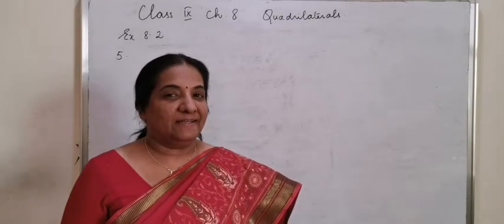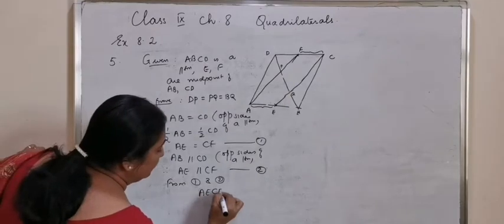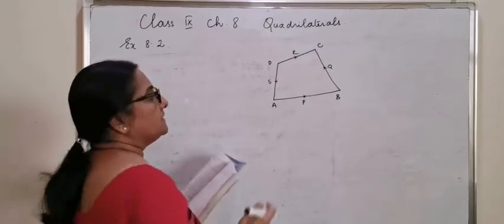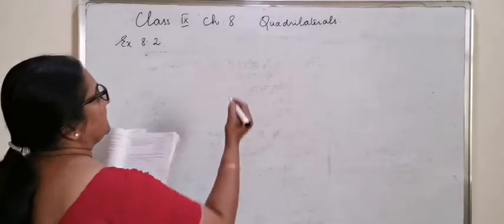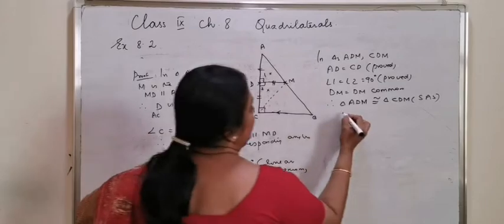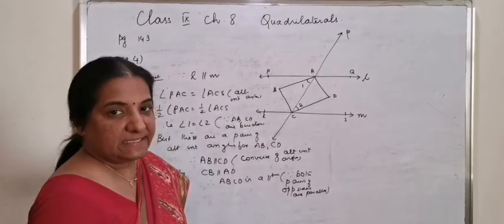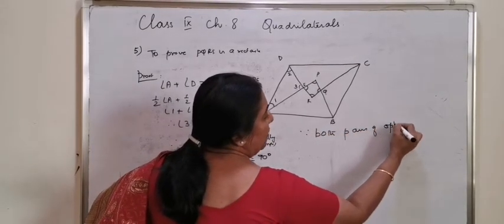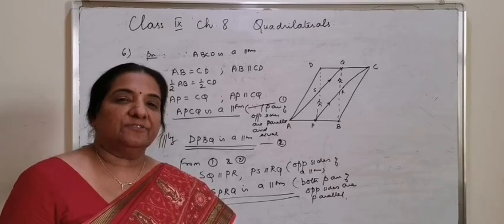Class 9 chapter 8 Quadrilaterals Ex 8.2 Qns 5_7+worked out egs